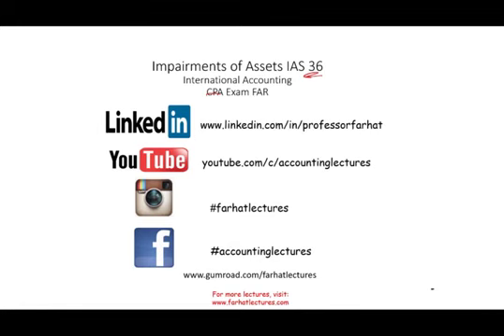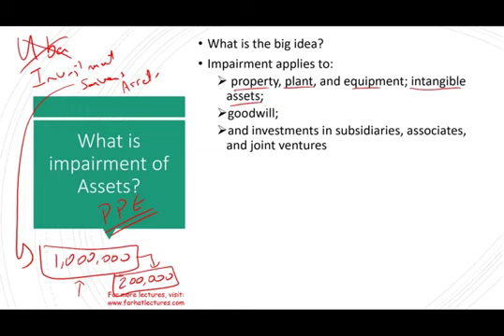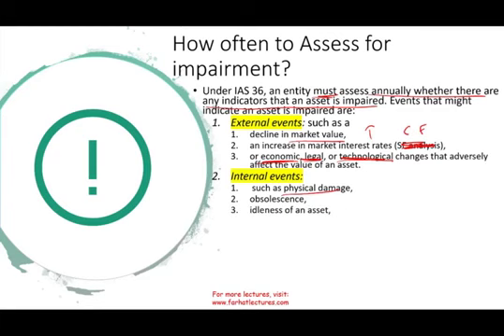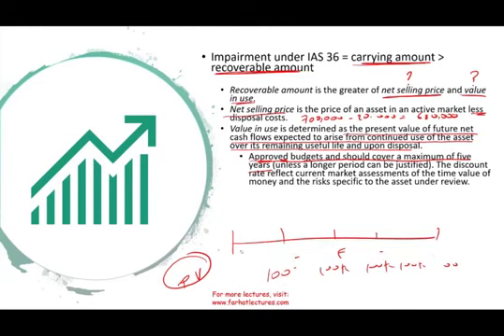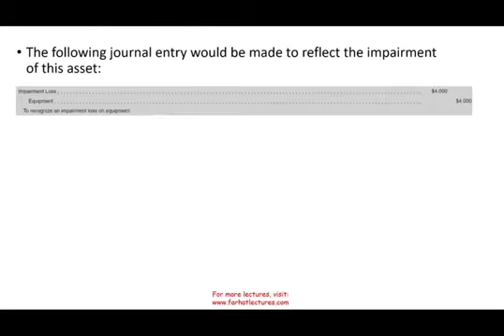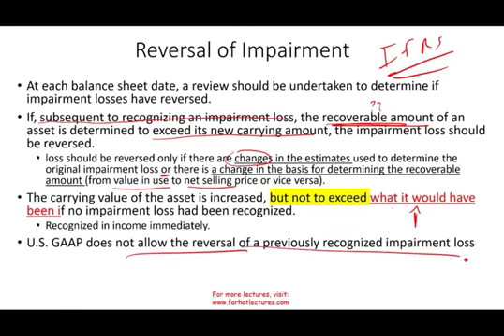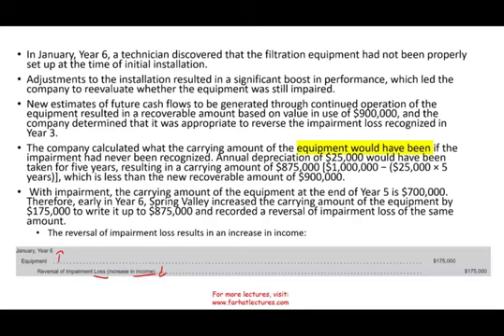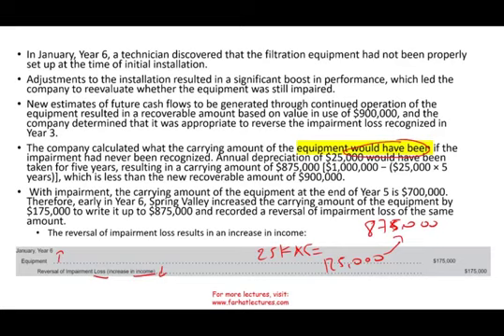Impairment of Assets | IAS 36 | International Accounting | IFRS Course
● A program (Adobe Photoshop 2021) in the thumbnail

To access resources such as quizzes, power-point slides, CPA exam questions, and CPA simulations.

The core principle in IAS 36 is that an asset must not be carried in the financial statements at more than the highest amount to be recovered through its use or sale. If the carrying amount exceeds the recoverable amount, the asset is described as impaired. The entity must reduce the carrying amount of the asset to its recoverable amount, and recognise an impairment loss. IAS 36 also applies to groups of assets that do not generate cash flows individually (known as cash-generating units).

IAS 36 applies to all assets except those for which other Standards address impairment. The exceptions include inventories, deferred tax assets, assets arising from employee benefits, financial assets within the scope of IFRS 9, investment property measured at fair value, biological assets within the scope of IAS 41, some assets arising from insurance contracts, and non-current assets held for sale.

The recoverable amount of the following assets in the scope of IAS 36 must be assessed each year: intangible assets with indefinite useful lives; intangible assets not yet available for use; and goodwill acquired in a business combination. The recoverable amount of other assets is assessed only when there is an indication that the asset may be impaired. Recoverable amount is the higher of (a) fair value less costs to sell and (b) value in use.

Fair value less costs to sell is the arm’s length sale price between knowledgeable willing parties less costs of disposal.